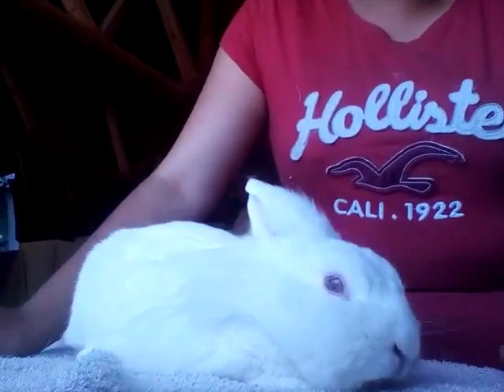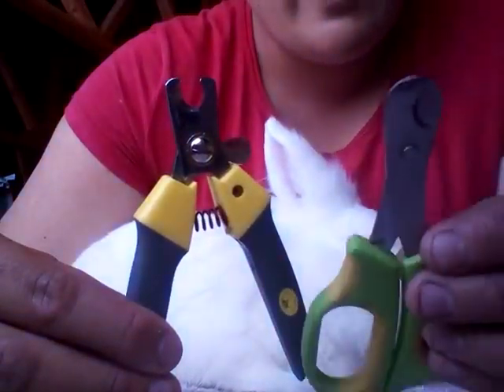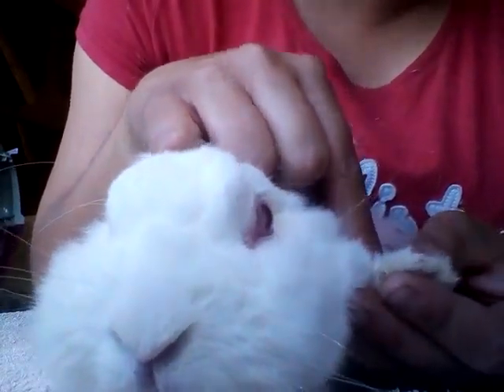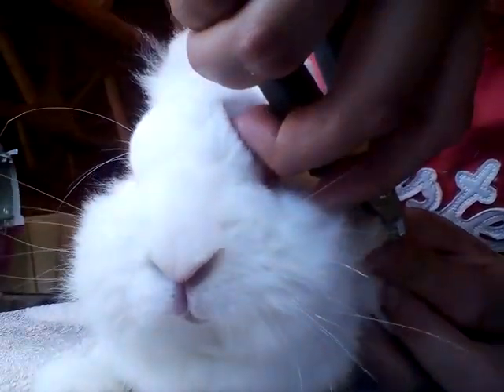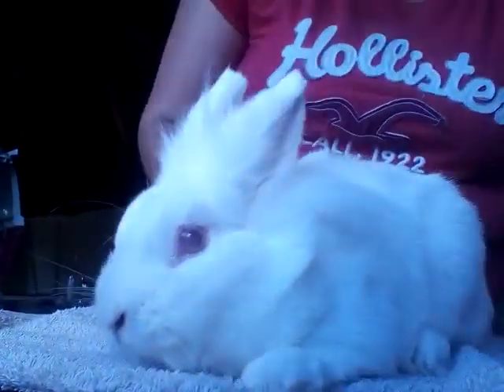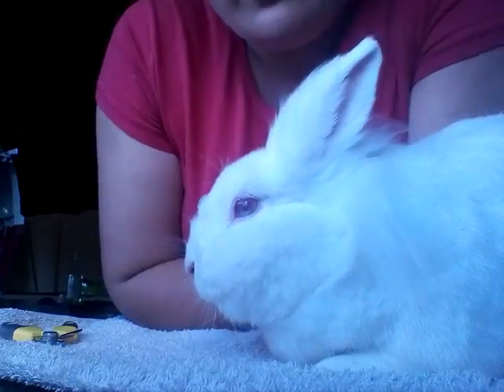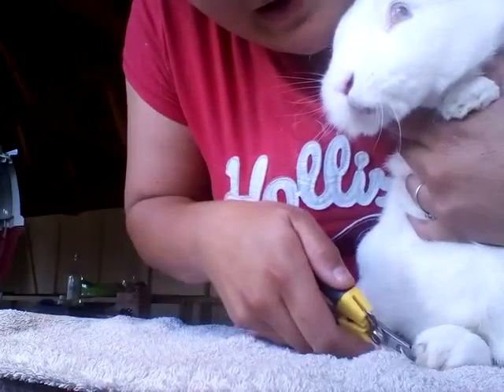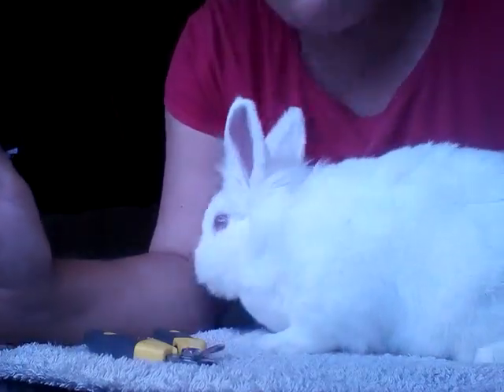Nail clipping demonstration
A quick demonstration & advice on how to clip your rabbits claws by our senior animal care assistant, Charlotte & bunny, Snooki